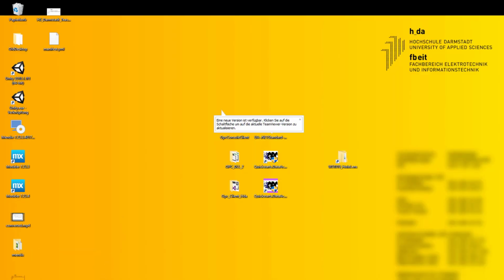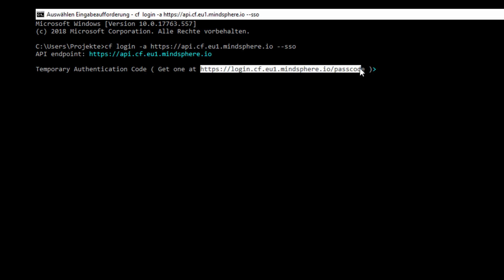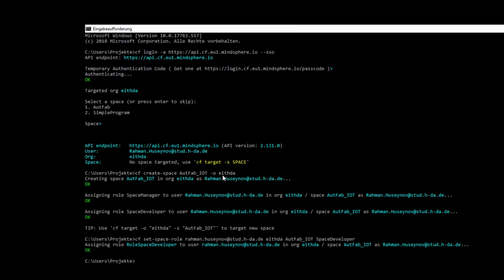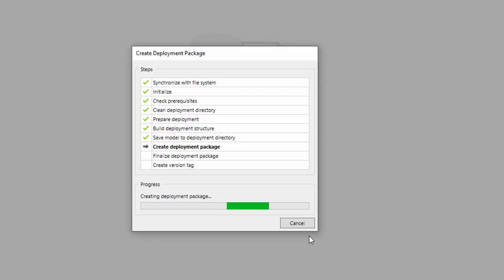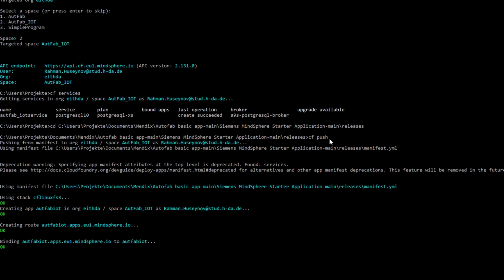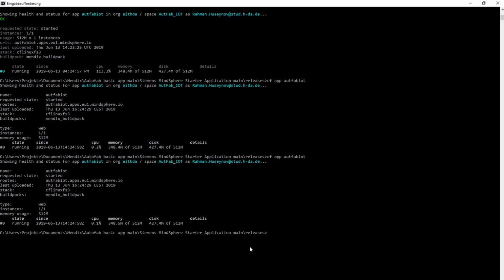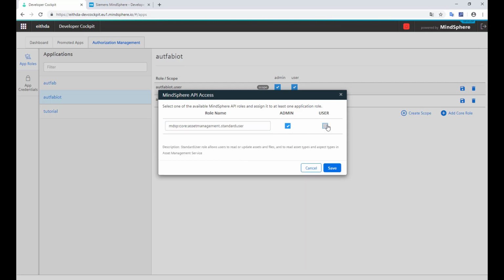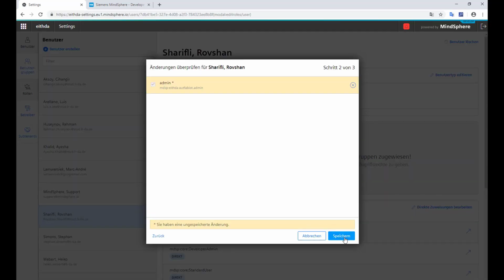How To Mendix – Part 3 – Pushing the App to MindSphere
This video is a part of a How-To tutorial series on developing an IoT Application for MindSphere using the Mendix Low Code App development environment.
Watch this video to learn how to push an App, created by Mendix, into the MindSphere using CloudFoundry CLI. This involves making the right configuration of the developer rights, so that the developer gets the permission to push an app into MindSphere. Finally, it is explained how to configure the uploaded app in the MindSphere Launchpad.
The Mendix Developer software v7.23.4 and MindSphere v3 were used to create this tutorial series.
This video has been created by a student team project during the summer semester 2019 in the master program Electrical Engineering and Information Technology M.Sc. of the University of Applied Sciences Darmstadt.